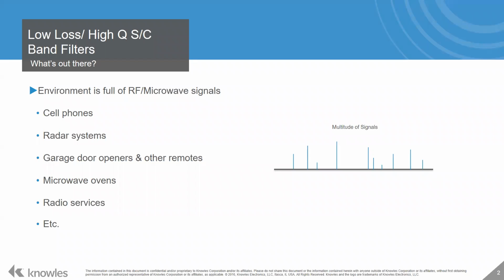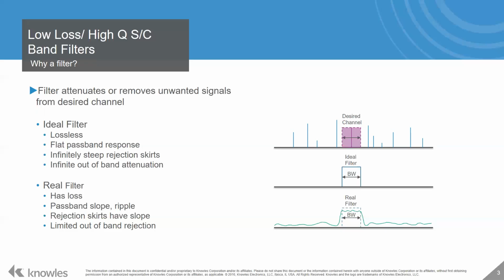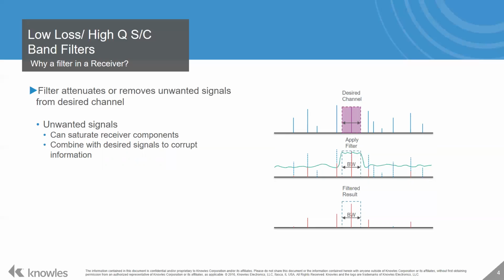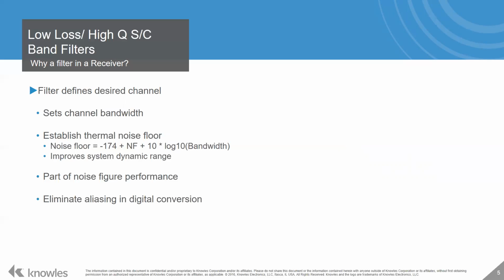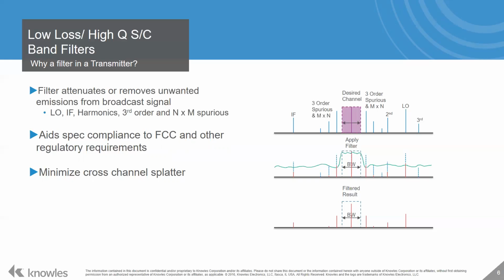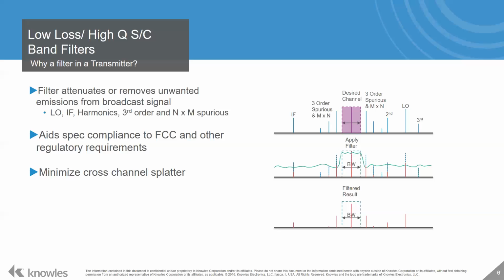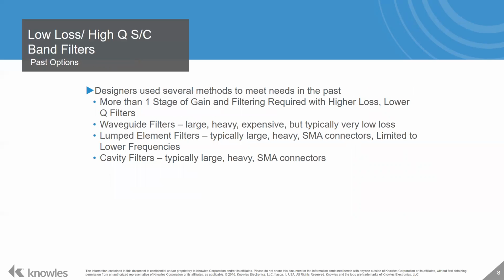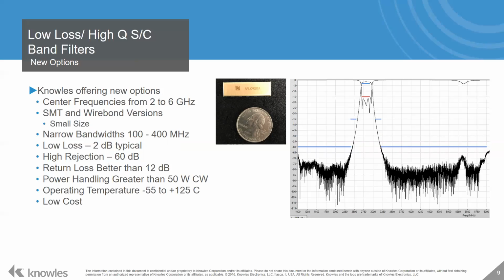High-Q S/C Band Filters